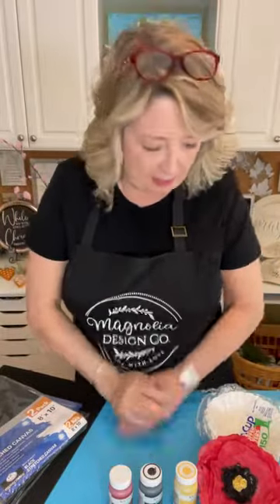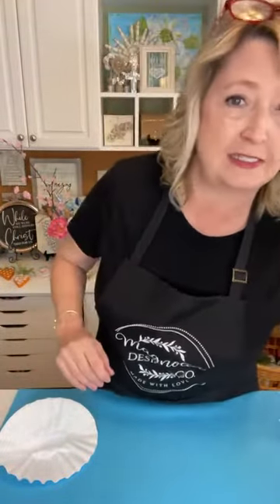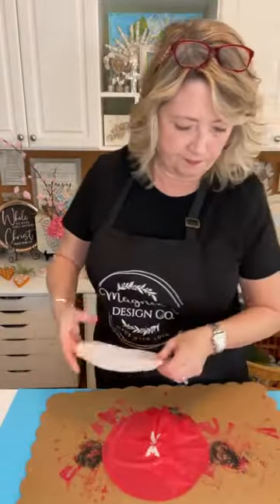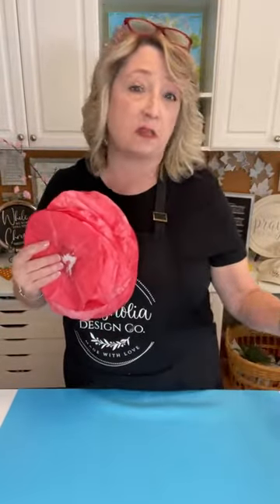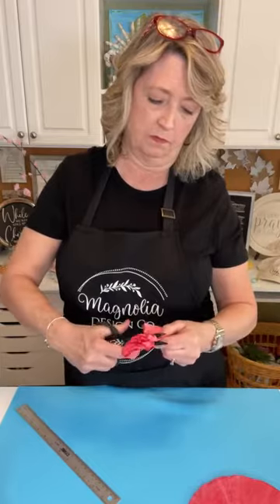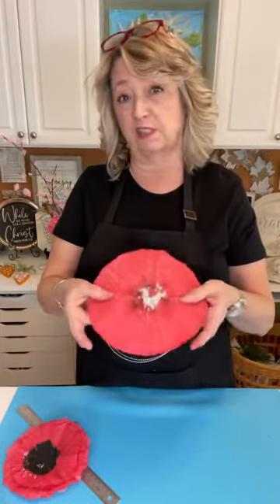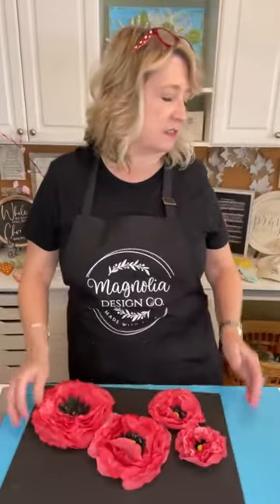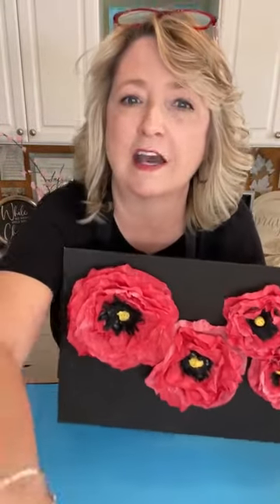DIY Beautiful Painted Coffee Filter Poppies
Shop!

The majority of the stencils, chalk paste and in that I use are from MagnoliaDIY.com.